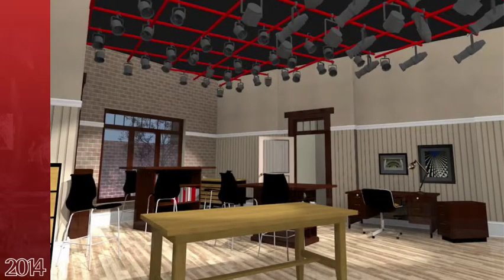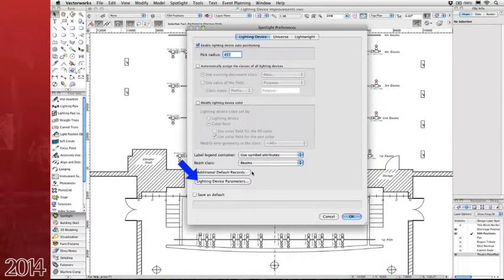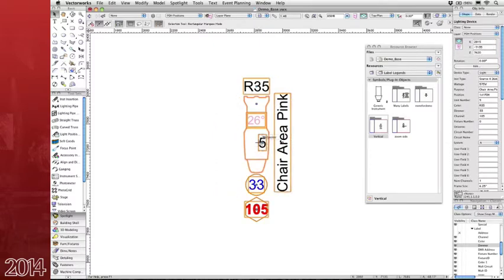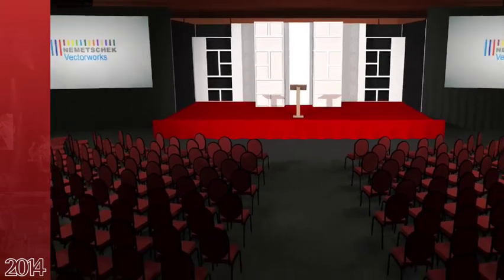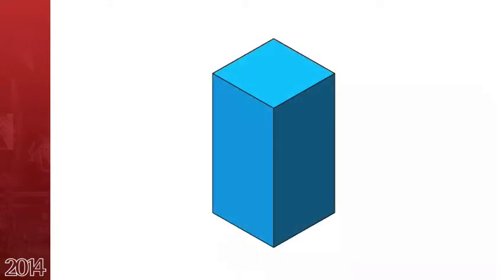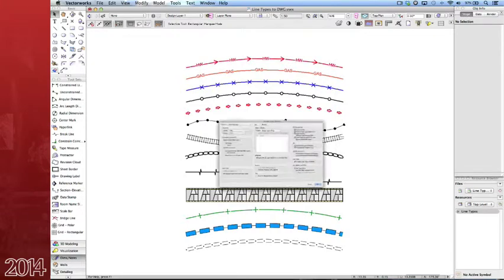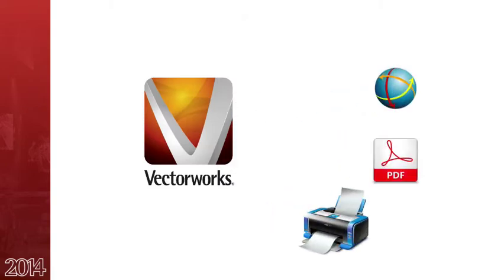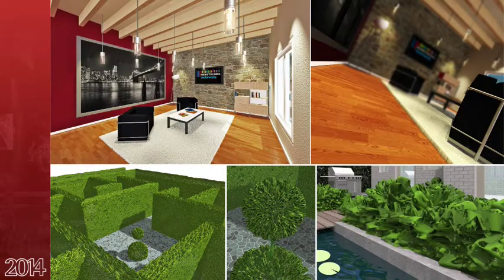2014 What's New in Spotlight